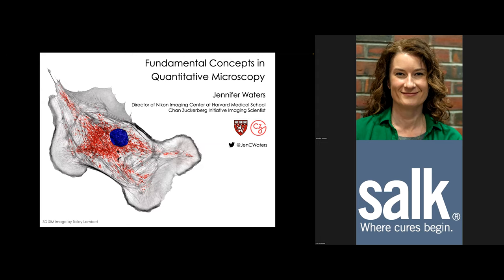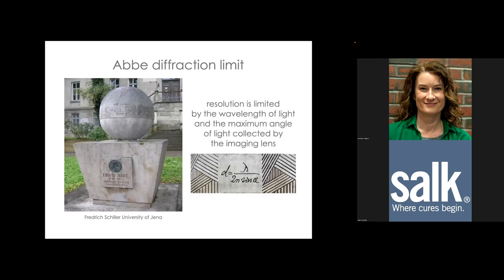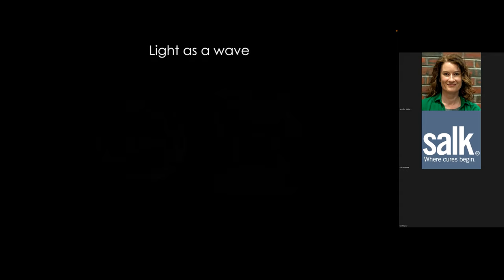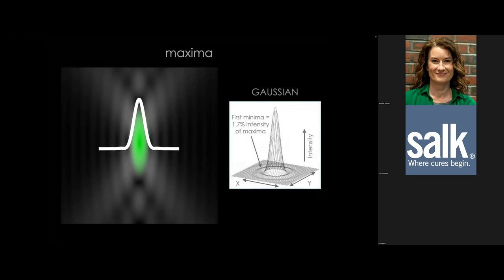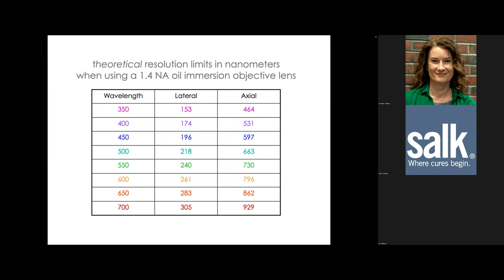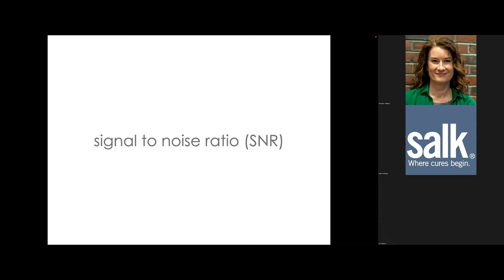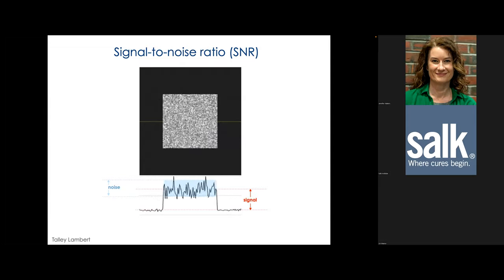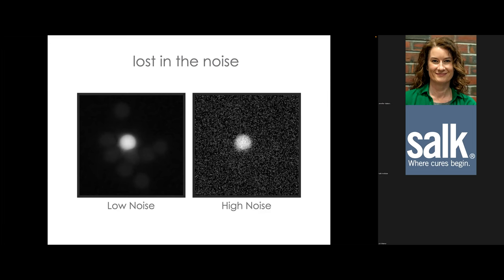Fundamental Concepts in Quantitative Microscopy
Lecture by Jennifer Waters (Director of the Nikon Imaging Center at Harvard Medical School & Chan Zuckerberg Initiative Imaging Scientist) at the Hands-on Quantitative Confocal Microscopy Workshop at the Salk Institute in August 2022